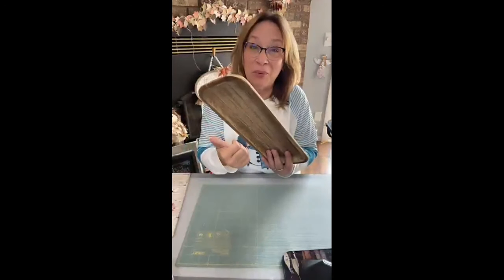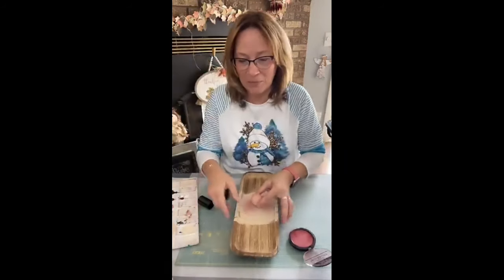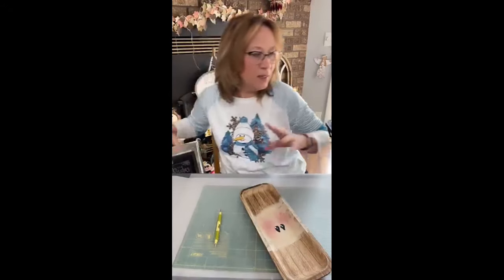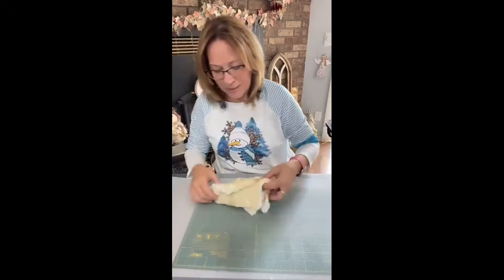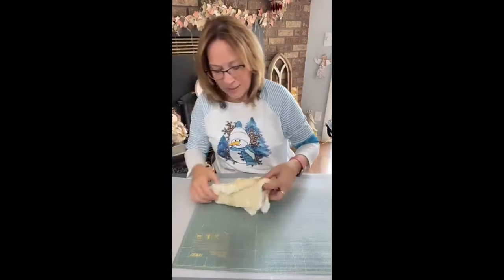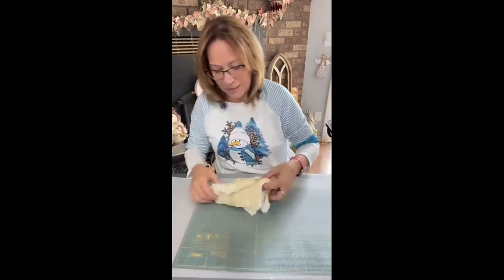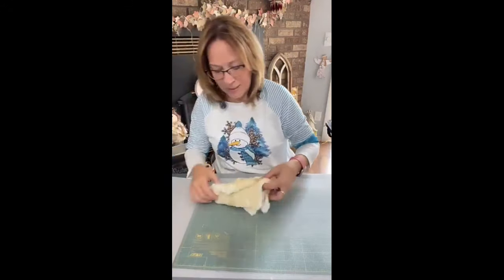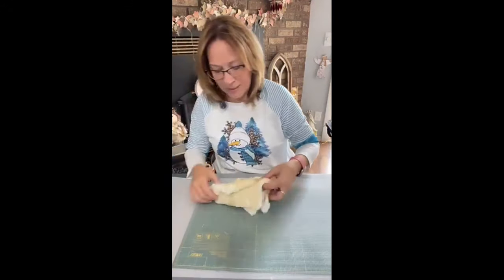How to Make a Santa Head Wall Hanger with Raffia Beard and Mustache.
Get into the holiday spirit with our fun and festive DIY Santa Head Wall Hanger tutorial! In this video, I'll show you step-by-step how to create a charming Santa Claus decoration using raffia for the beard and mustache. This project is perfect for adding a touch of Christmas magic to your home décor.  The face is so easy to paint even for beginners.  Let me show you how!

You'll learn all the materials you need and follow along as I guide you through the crafting process. Whether you're a seasoned crafter or a beginner looking for a creative holiday project, this DIY is sure to bring joy to your home during the holiday season.

Get ready to spread some Christmas cheer with your very own handmade Santa Head Wall Hanger! 🎅🎄✨